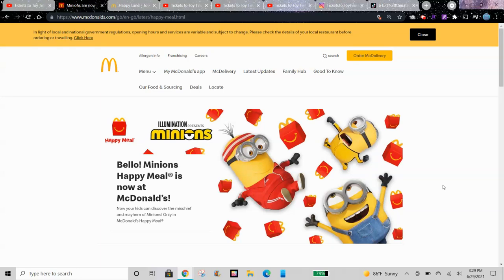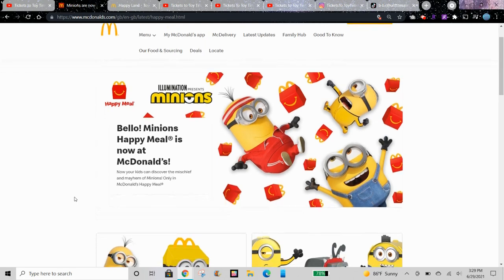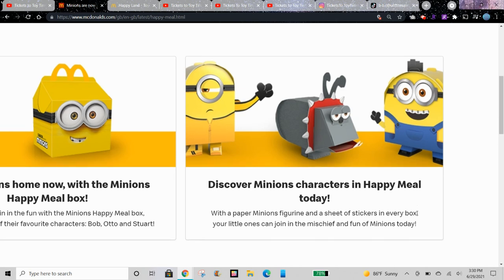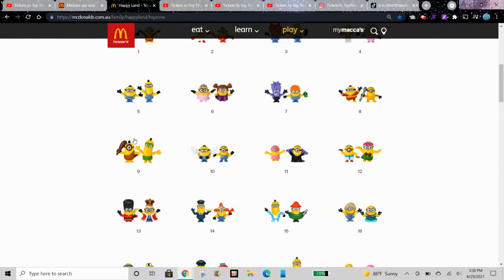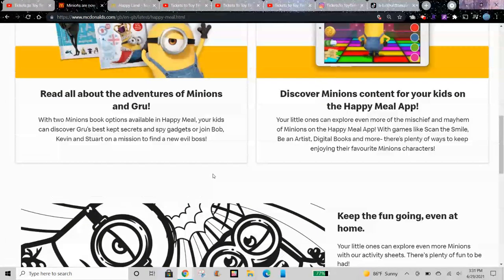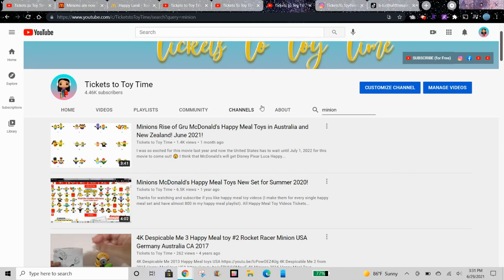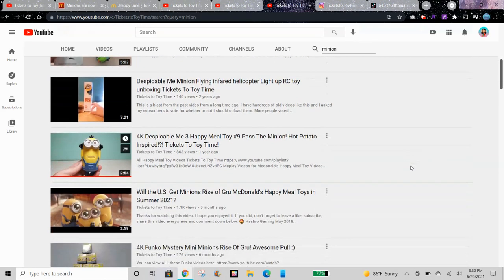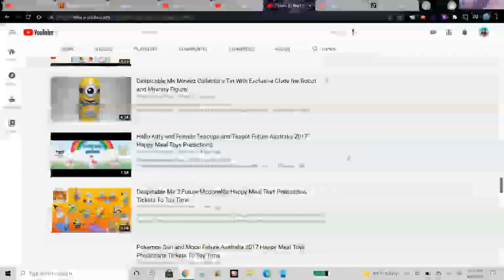Minions Paper Figurines in U.K. in Australia/New Zealand McDonalds Happy Meals Summer 2021!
I hope you enjoyed it. 2021 is my 6th year of working on my YouTube channels daily. Thanks 🤩

Previous set before Luca: The TY Teenie Beanie Boo May 2021 McDonald's Happy Meal Toys are Here!

4K Mcplay for the 2017 TY Teenie Beanie Boo' s Happy Meal Toys